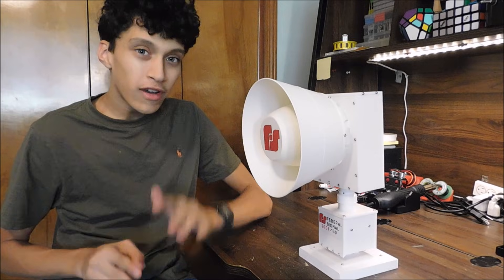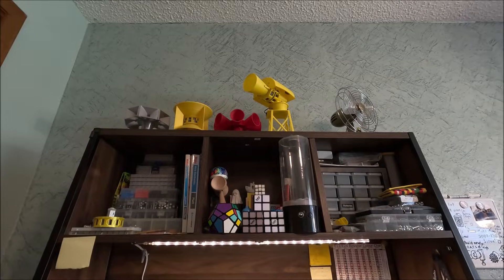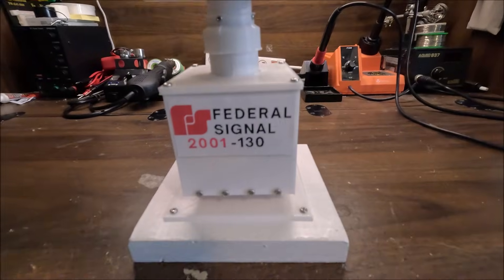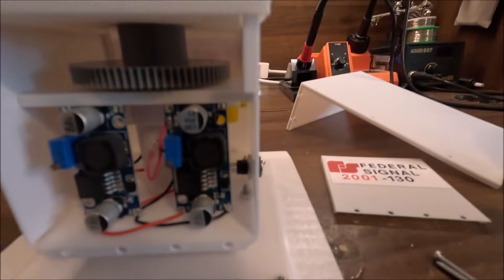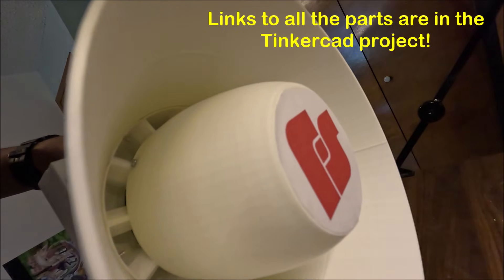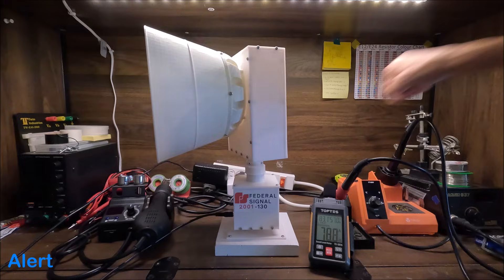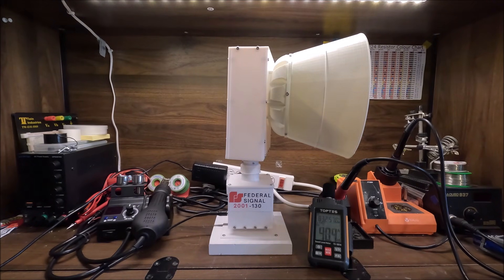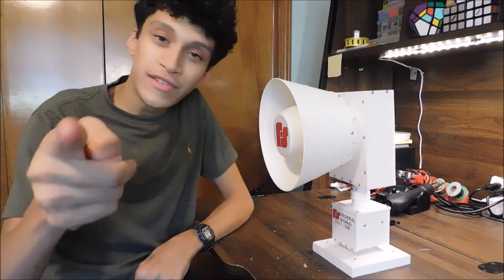My Mini 2001-130 Siren Overview and Test!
It's finally here! After only just about 2 months of working on this requested siren, it turned out amazing and honestly better than I had originally planned! I will also be selling mini sirens soon! Probably within the next month or so. I plan to sell 2001s eventually, but between printing all the parts and assembling them, they're pretty advanced! But overall, reproduction shouldn't be too hard, so expect these to be for sale in the future!

Looking into printing your own? Download the 3D files for free on Tinkercad with an account!

Also wanting to print stickers for your own siren? Download the template for free!